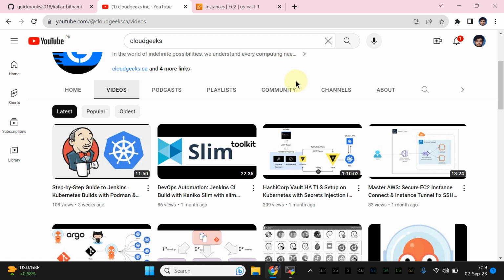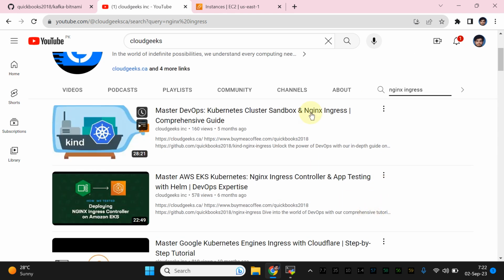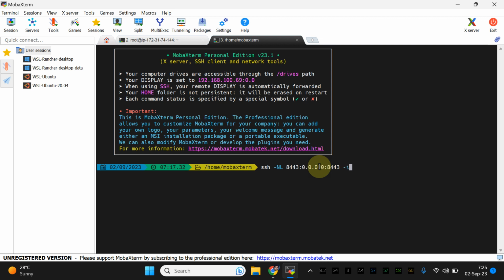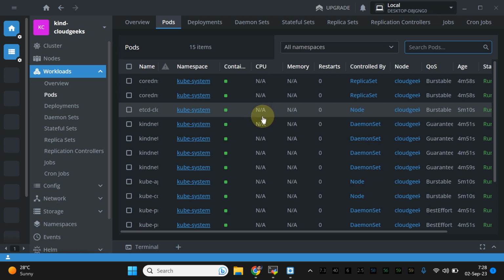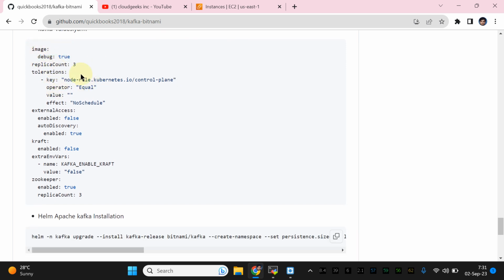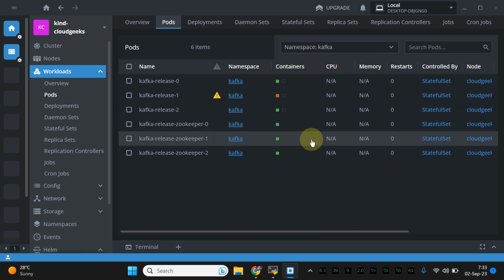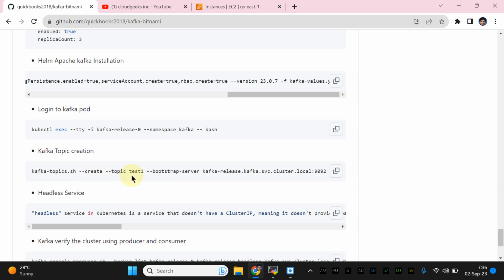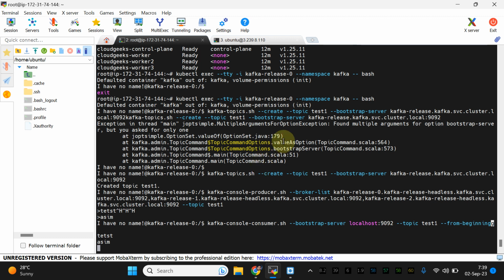Set Up a Kubernetes Bitnami Kafka Cluster Using Helm Charts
👋 Welcome to this comprehensive guide on setting up a Kubernetes Bitnami Kafka Cluster using Helm Charts! In this tutorial, you'll learn the A to Z of deploying a Kafka cluster on Kubernetes using Bitnami and Helm Charts.